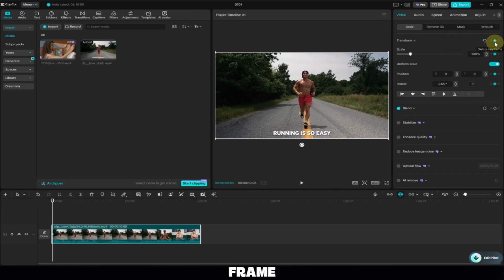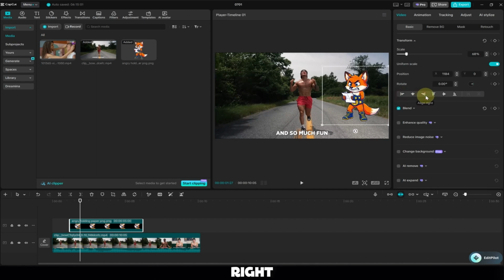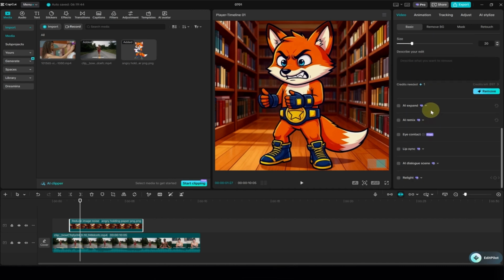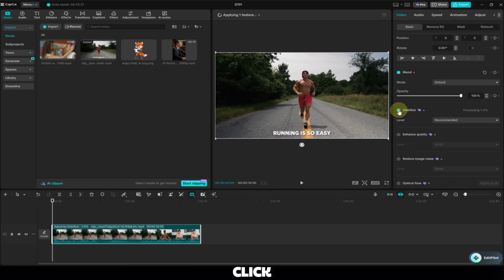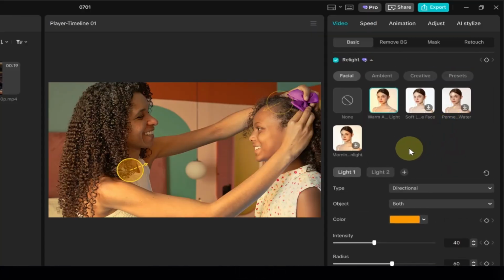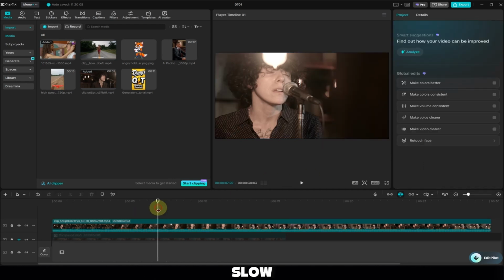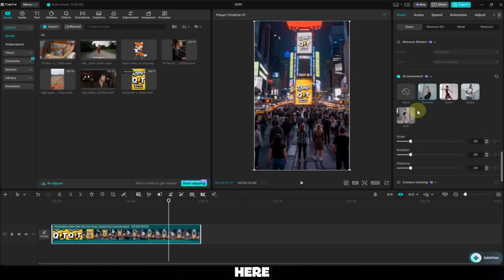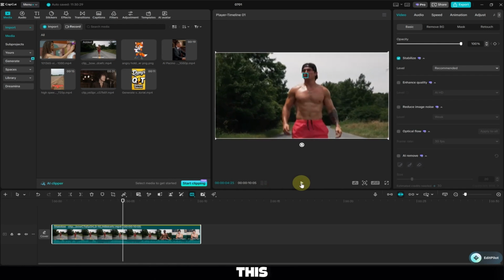Lesson 13: Video Tab -Basic Menu-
Information from the video for those who want to read:
Capcut video tab (Basic menu) all feature tested {including pro ones}

I wish you an enjoyable viewing and an interesting video!

Video Chapters:
00:30 Transform
03:55 Blend
04:35 Enhance Quality
05:10 Reduce Image Noise
05:17 Change Background
06:15 AI Remove
07:03 AI Expand
07:52 AI Remix
08:26 Eye Contact
10:18 Stabilize
10:54 Optical Flow
12:34 Lip Sync
12:56 Relight
15:45 Auto Reframe
17:45 Remove Flickers
18:52 AI Movement
20:17 Motion Blur
22:00 Camera Tracking
23:30 Road to 1K Subscribers!